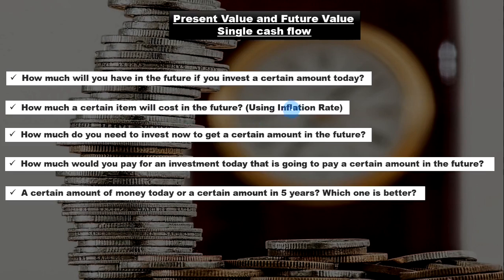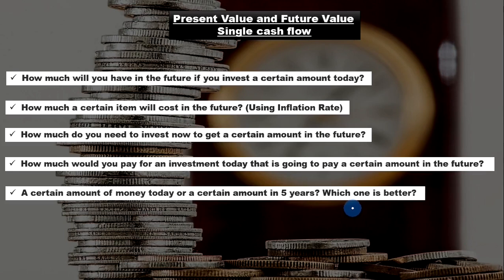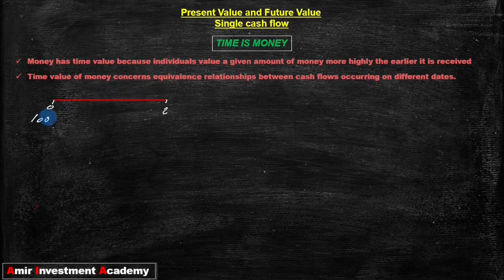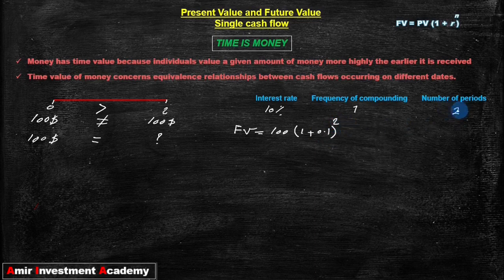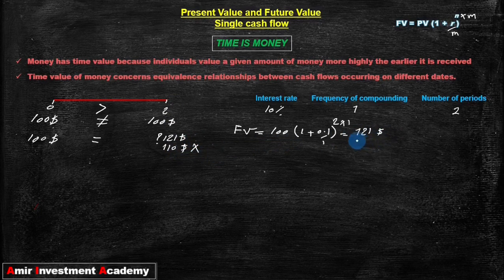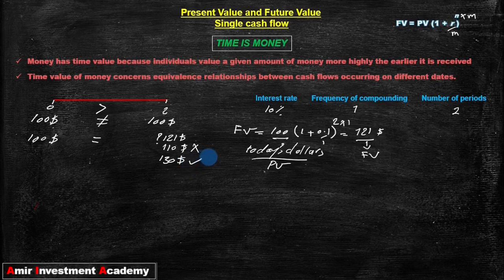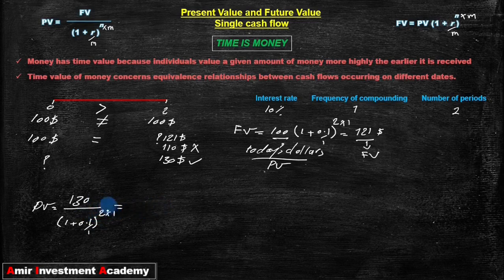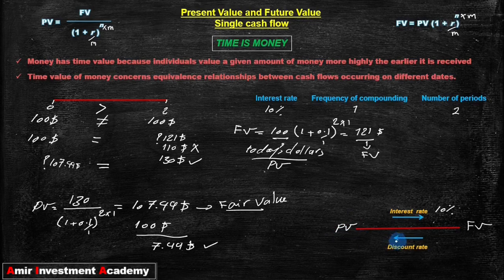FUTURE VALUE (FV) AND PRESENT VALUE (PV) - Explained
Fundamentals of investing - Quantitative Concepts Part 5 - future value and present value - explained  (A beginner's guide to the basics of investing )